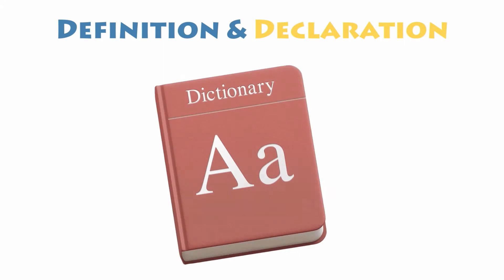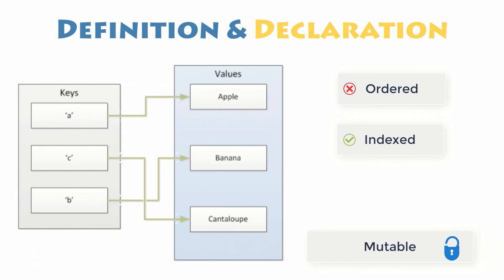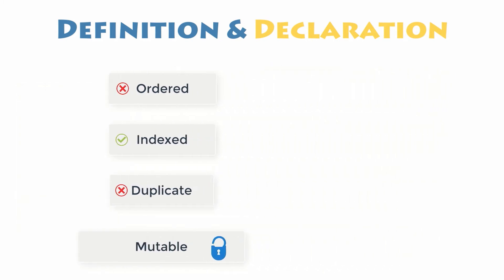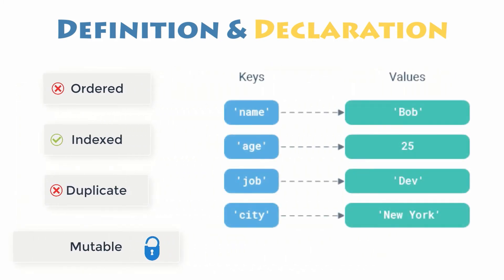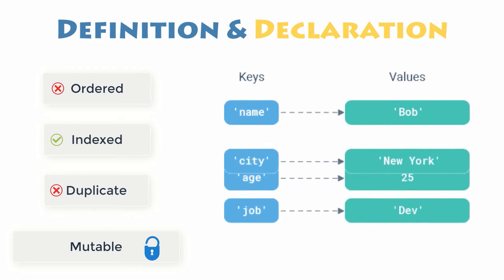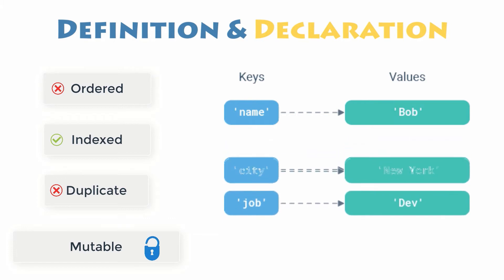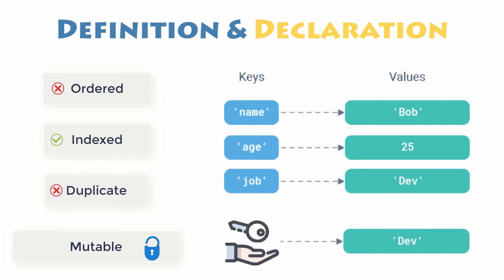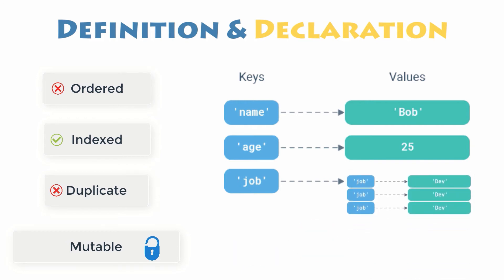Dictionaries in Python: Definition, Syntax & Declaration - Python Tutorial for Beginners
🖥️ Dictionaries in Python: Definition, Syntax & Declaration

Dictionary in Python is a collection of items, which is: unordered, indexed by keys and mutable - so it can be changed, once it has been created.

While other Data Types have value as an element, a dictionary in Python has a "key: value" pair, where each key is mapped to a single value. Consequently, dictionaries are optimised to get values, when the key is known!

The important properties of Python dictionaries, are as follows:

   ○ Dictionaries are unordered – Items stored in a dictionary are not kept in order.
   ○ Dictionaries are mutable – They can be changed in place, grow and shrink - on demand.
   ○ Accessed by keys – Items are accessed by keys (indexed), not by their position (index).
   ○ Dictionaries can be nested – A dictionary can contain another dictionary - and so forth.

Great! Now that you have understood what is a dictionary in Python, let's move forward and discover How to create a dictionary in Python. But, also what are all of the operations that you can perform on it in order to: Add, Remove or Access an item, even Search for an item inside of the dictionary. Are you interested to learn Dictionary in Python?

- Digital Academy™ 🎓